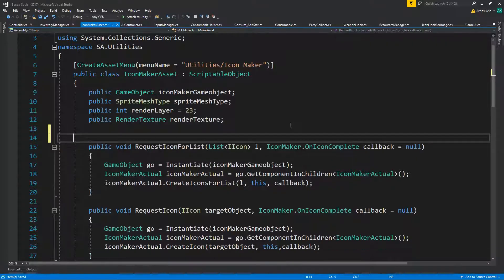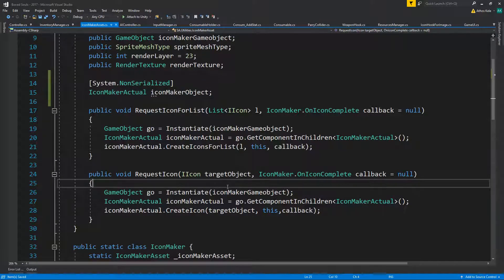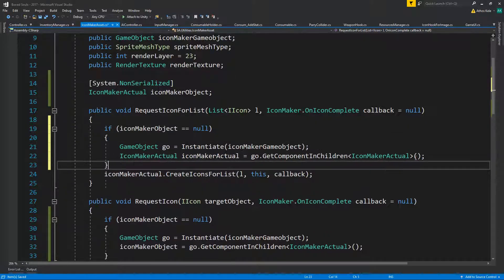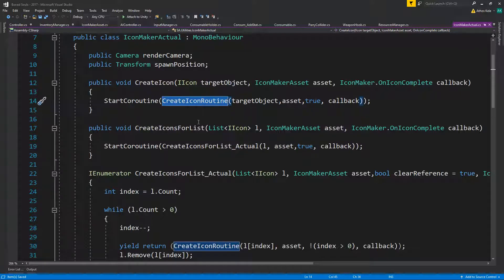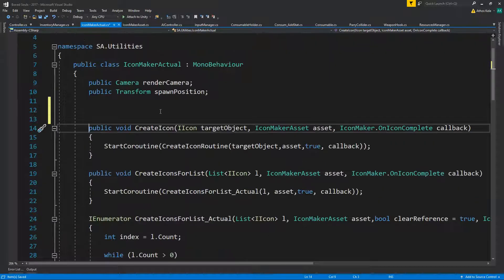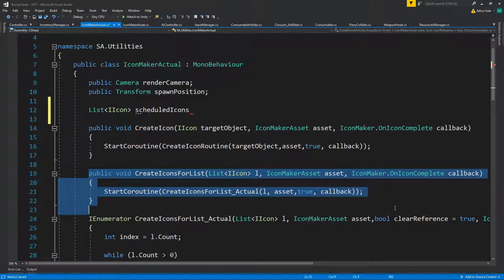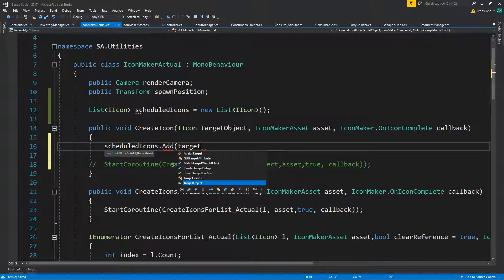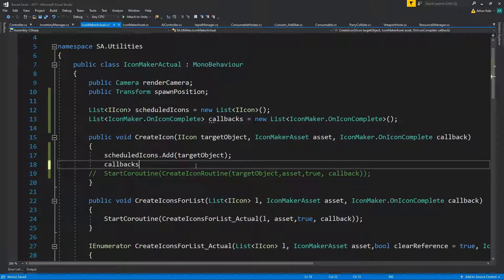Souls-like Part 204 Icon Maker Scheduler - Unity Tutorial (Advanced)